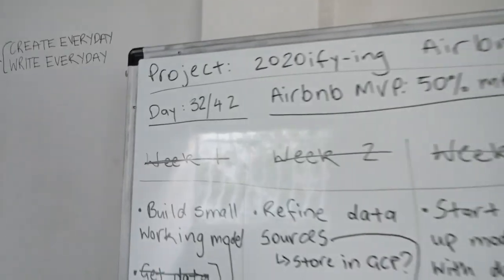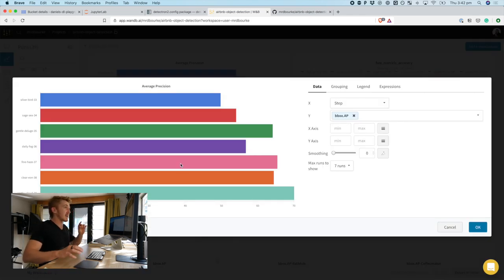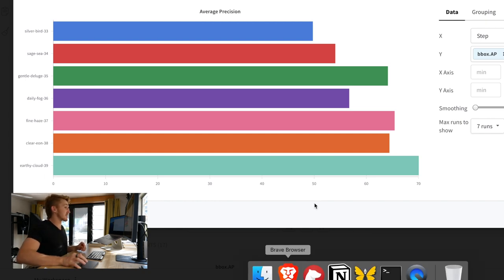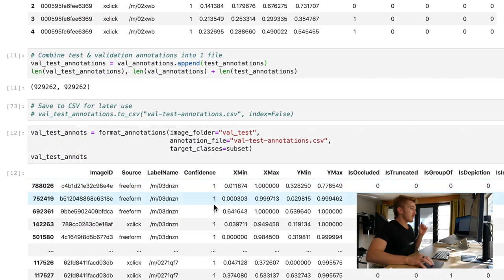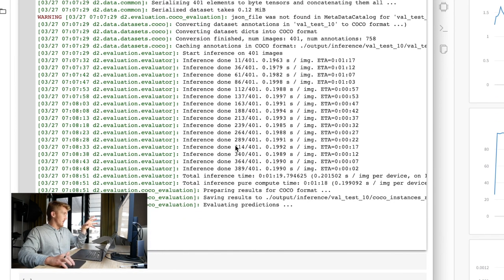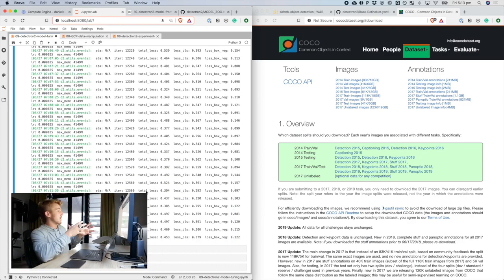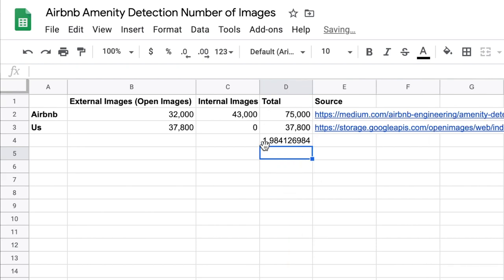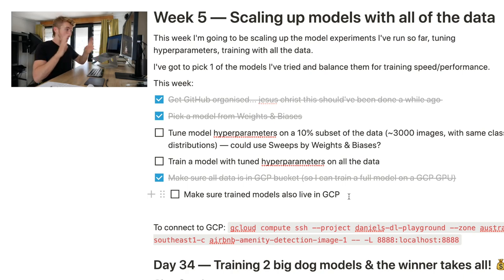Results from 18-hours of training a machine learning model | Airbnb Amenity Detection 7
I trained a machine learning model for 18-hours on ~35,000 images on a single GPU (P100) using transfer learning. These are the results.

Although we didn't reach Airbnb's requirement for mean average precision (metric for measuring object detection models), the project still goes on.

Next will be using the full model to build a small application around so others can use it and get it deployed.